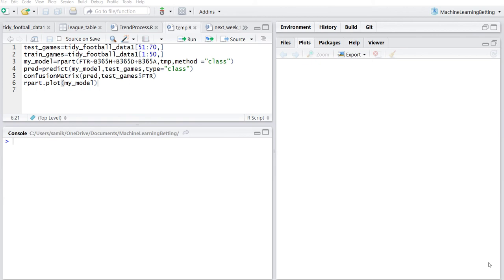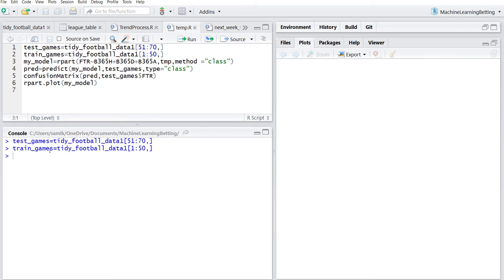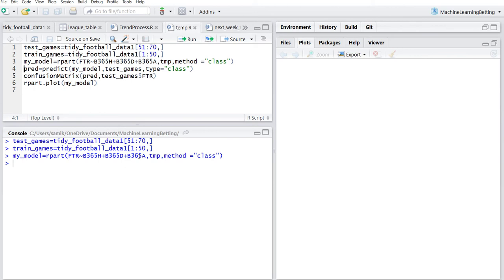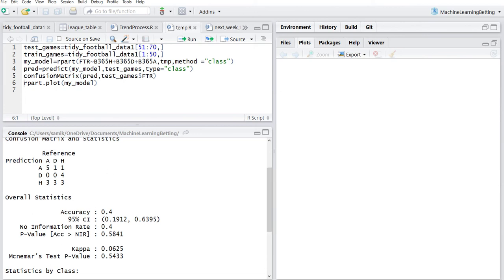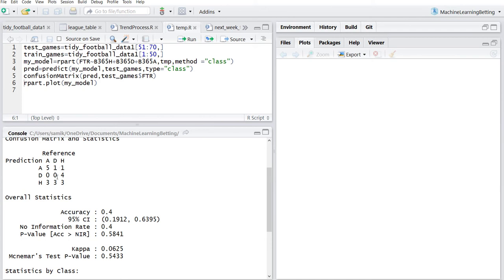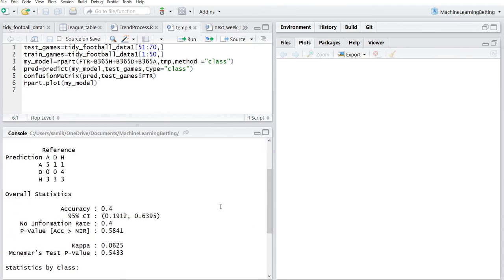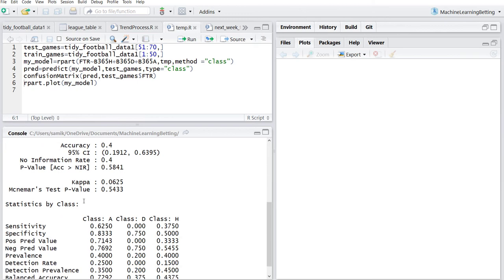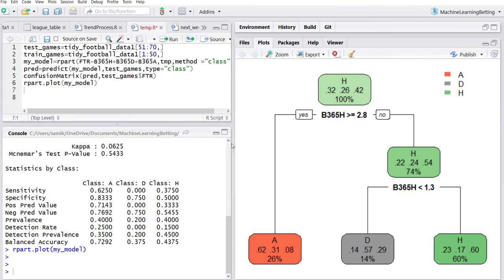Machine Learning vs Poisson Model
So we have a machine learning model, but is it any good?

We train the model using the first 50 games played in the premier
league and use it to try to predict the next 20. We can then
compare the predictions to what actually happened?

The machine learning applied using betting odds has the
advantage that it uses forward looking parameters as opposed
to the poisson model where we look at how many goals were
scored in previous games. This captures the historic trend BUT
say for the liverpool-united match it doesn't know that mane is
injured or other factors while the betting odds reflect everything
that we know.

Testing we can see how well it predicted 20 games using 50
games of history but how well did poisson do for the same games?
Nothing is perfect so is this model ok, rubbish or great?

Next we'll look at 5 games, looking at what the machine learning
model says and what the poisson model says. Which is better?